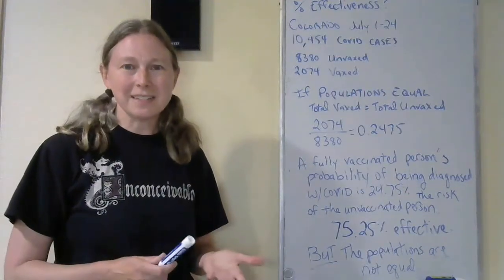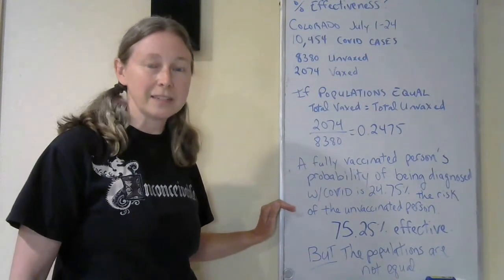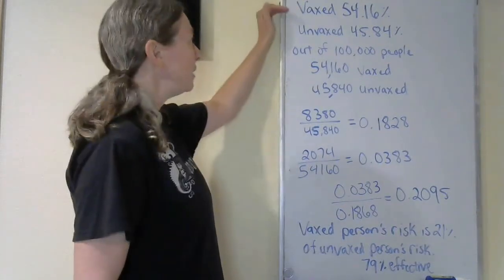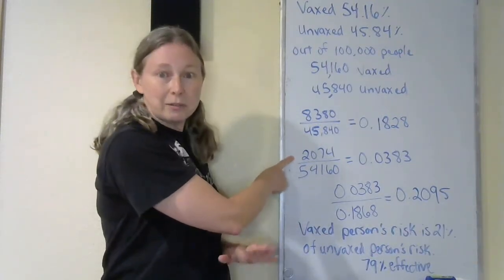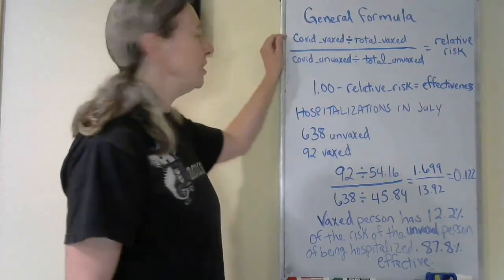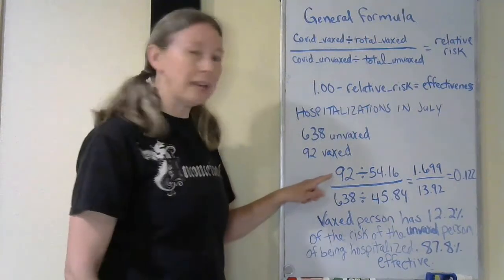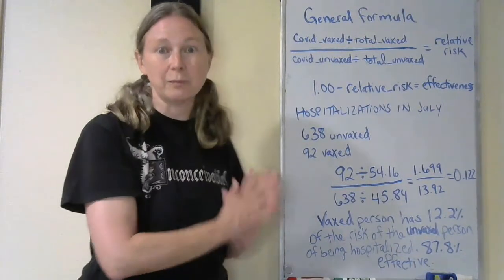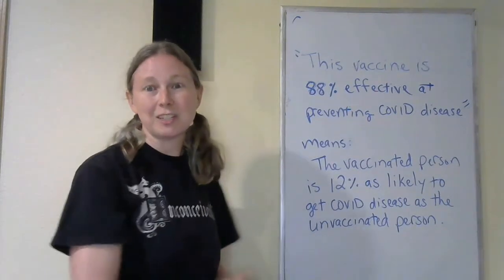Vaccine Effectiveness Math, explained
How is vaccine effectiveness calculated? A quick introduction to the math of what "Effectiveness" is.